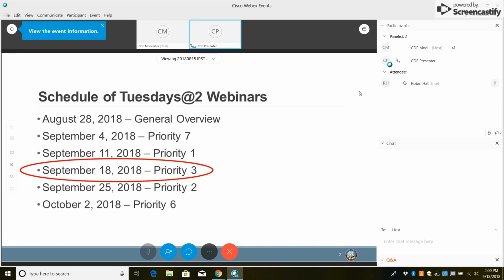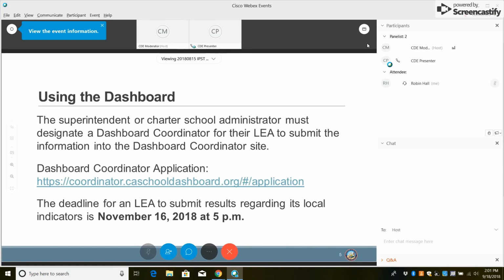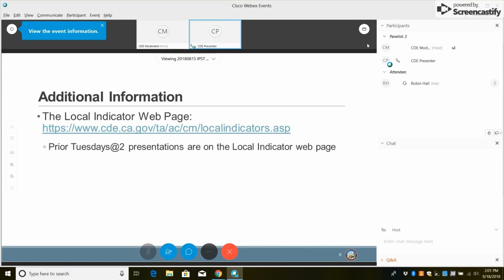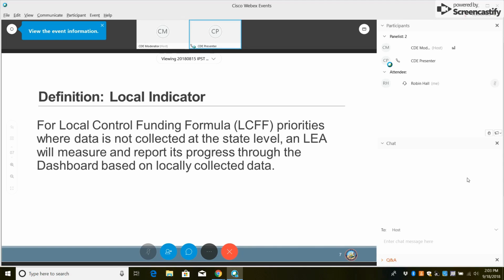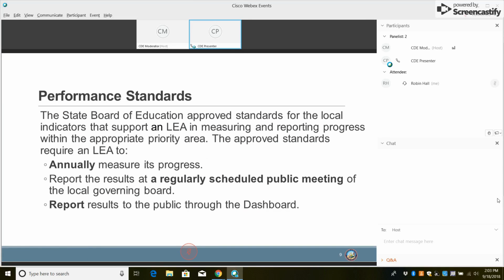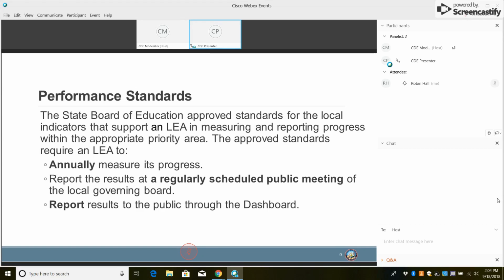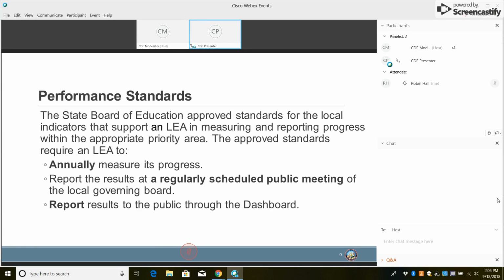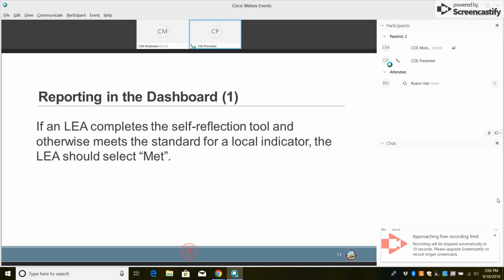T@2 Sept 18 P1